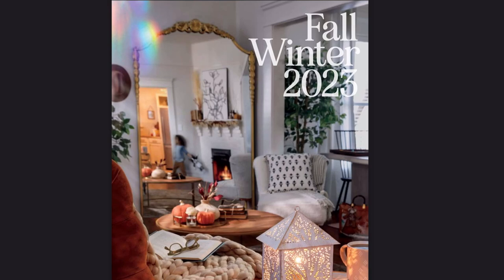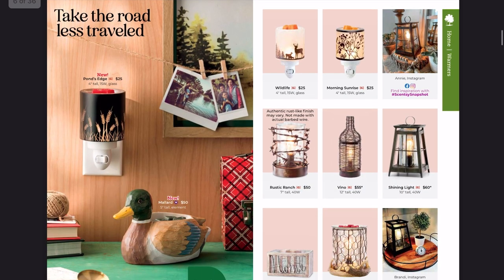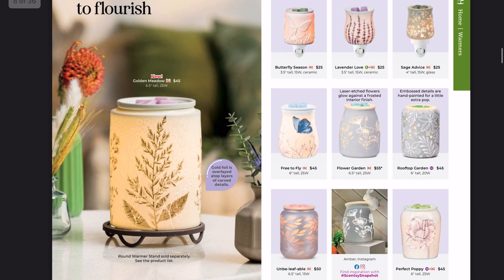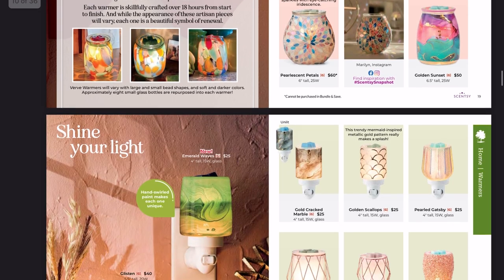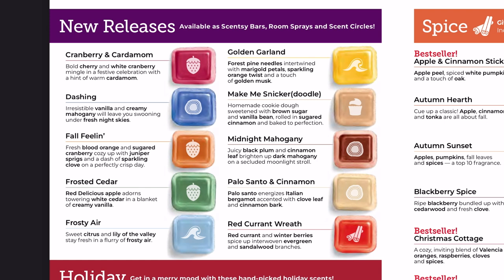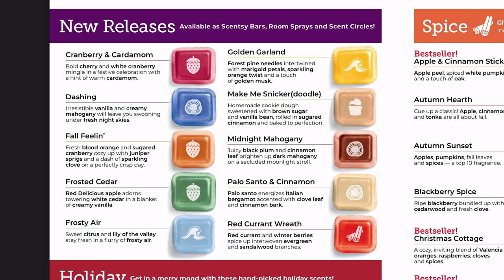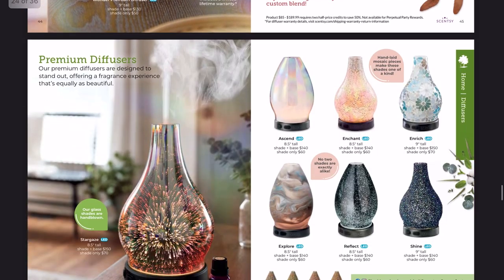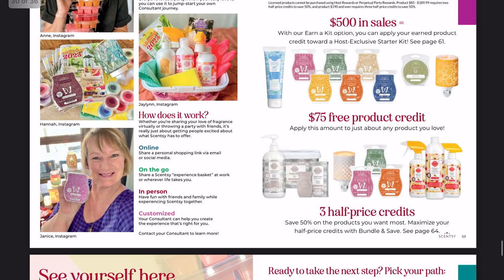Scentsy Fall/Winter 2023 Catalog Walkthrough